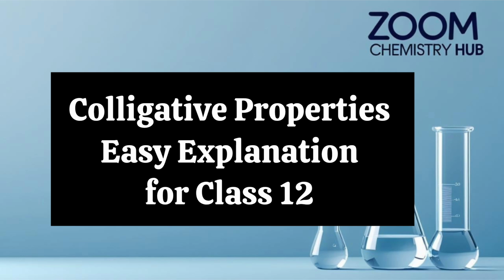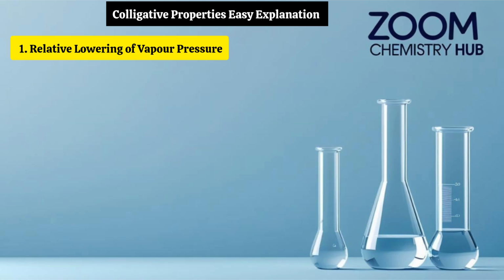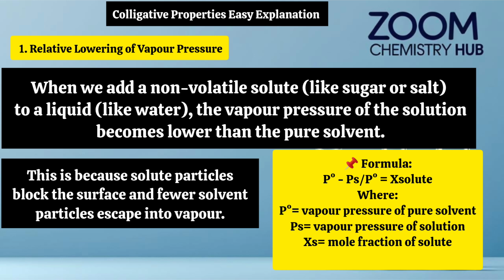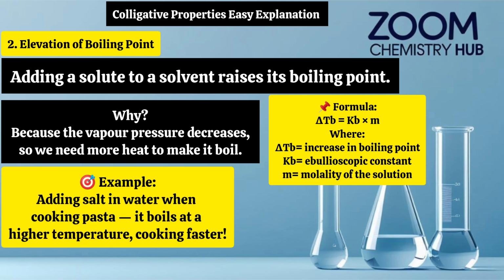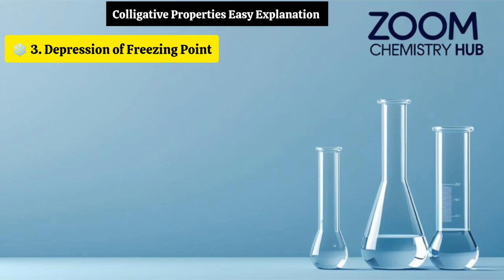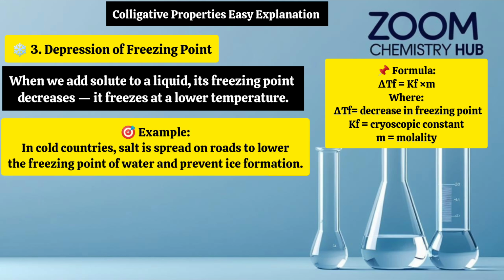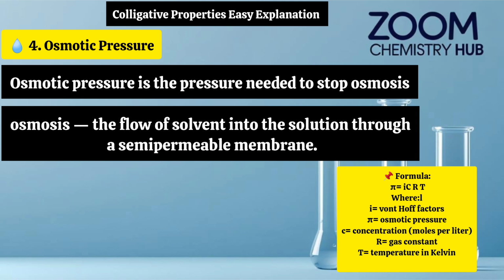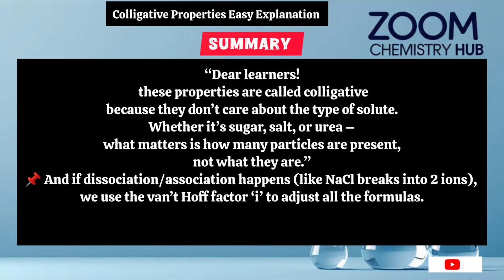Japan|Colligative Properties - Boiling Point Elevation, Freezing Point Depression |Osmotic Pressure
Colligative Properties - Boiling Point Elevation, Freezing Point Depression & Osmotic Pressure

Colligative Properties | 4 Types Explained with Tricks & Examples | NEET JEE Chemistry Class 11 | Zoom Chemistry Hub
Welcome to Zoom Chemistry Hub – your trusted source for mastering Chemistry for NEET, JEE, and Olympiad exams! 🌟

In this video, we cover the most important and scoring topic from the chapter “Solutions” in Physical Chemistry:
🎓 Colligative Properties and Their 4 Major Types:

✅ 1. Relative Lowering of Vapour Pressure (RLVP)
✅ 2. Elevation of Boiling Point (ΔTb)
✅ 3. Depression of Freezing Point (ΔTf)
✅ 4. Osmotic Pressure (π)

🧠 What You Will Learn:
📌 Easy and clear explanation of each colligative property
📌 Conceptual tricks and shortcuts
📌 Derivations and formulas for NEET & JEE
📌 Real-life significance and numerical examples
📌 Ideal for Class 11 and 12 Chemistry (CBSE, ICSE, State Boards)

Whether you're preparing for NEET 2025, JEE Mains/Advanced, or Chemistry Olympiads, this video will make Colligative Properties easy to understand and quick to revise.

🌟 We Are Inspired by the Best

We truly admire and learn from top education channels like:
Yours Searches !!